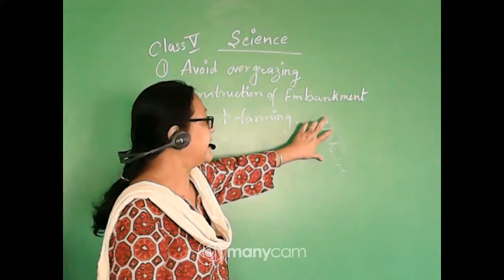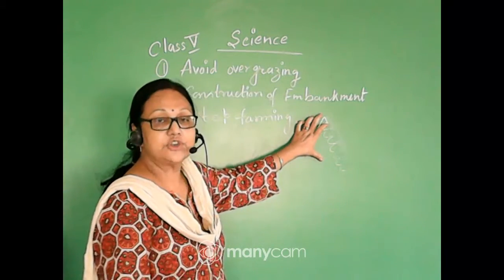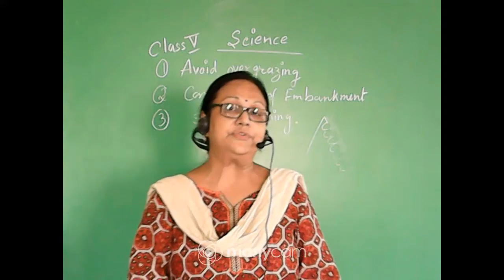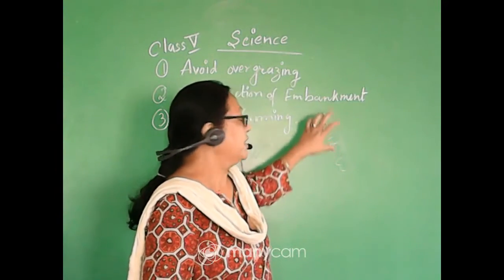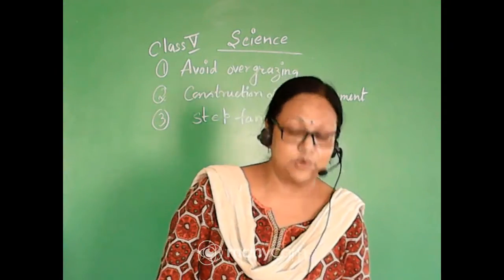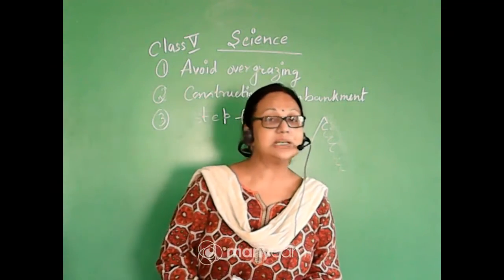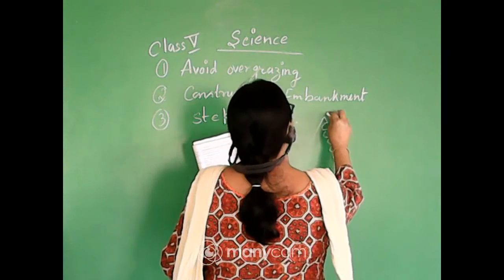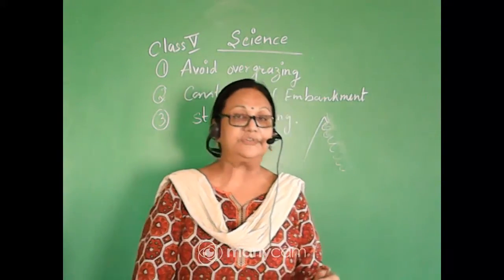CLASS V SCIENCE